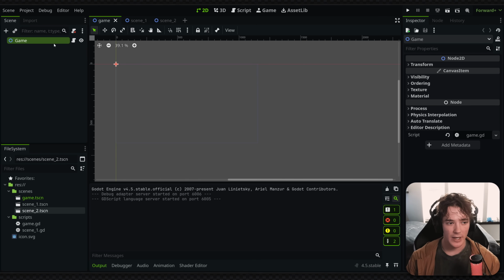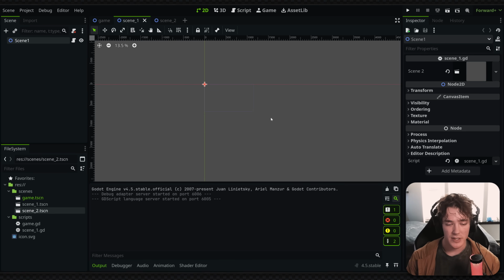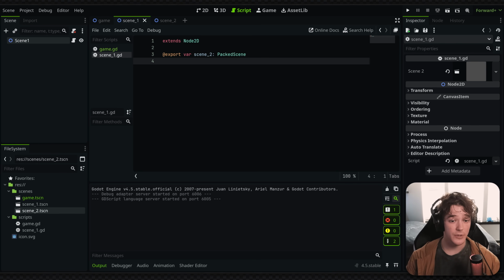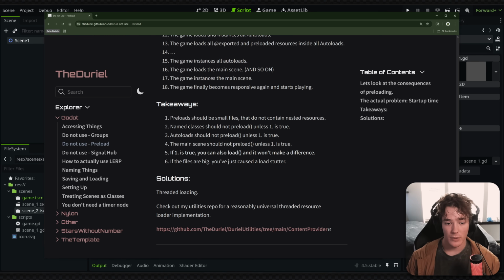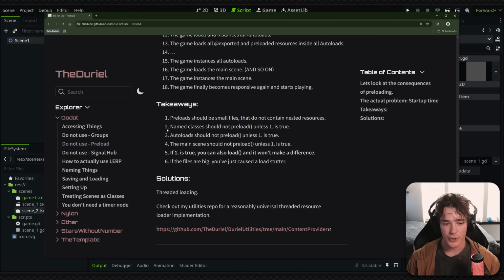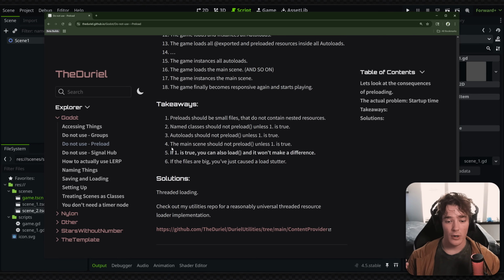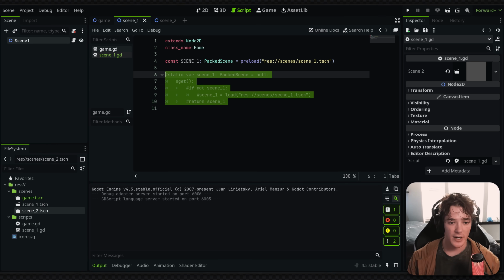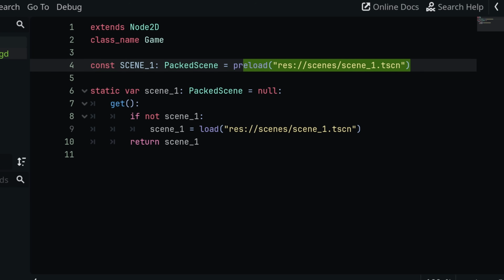Stop using preload() in Godot!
Here's a quick video that covers the cons of using preload() in Godot!
Preloading usually forces resources to be loaded when your game starts, meaning that it's easy to accidentally create large stutters immediately when your game launches - especially if your preloaded files have sub-resources.

If you'd like to dive deeper into the reasons not to use preload (or just checkout the inspiration for this video), be sure to checkout this awesome document by TheDuriel